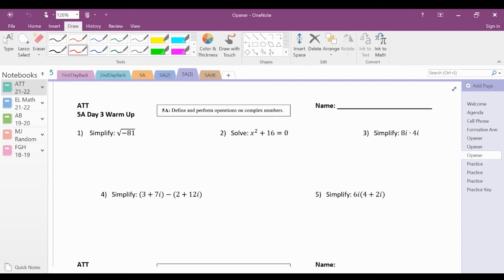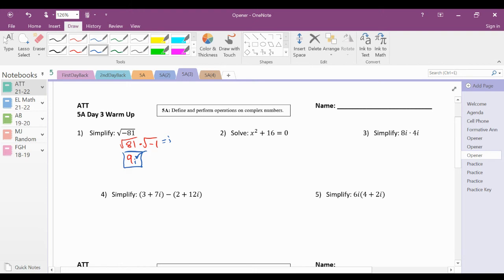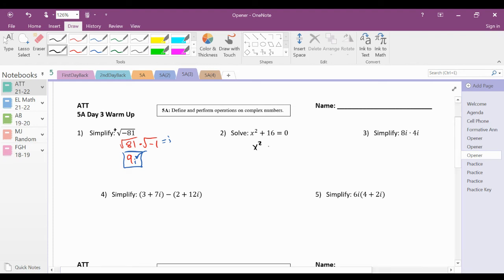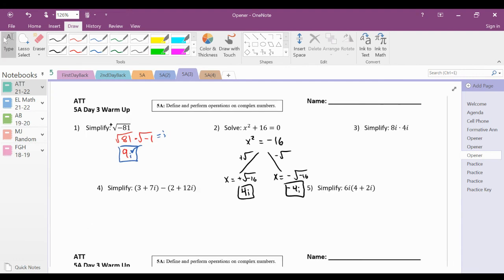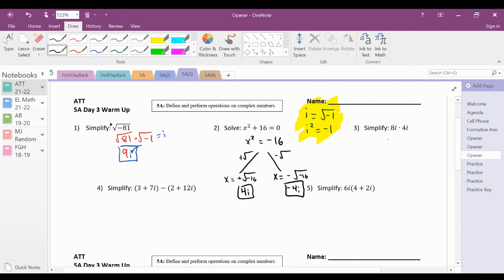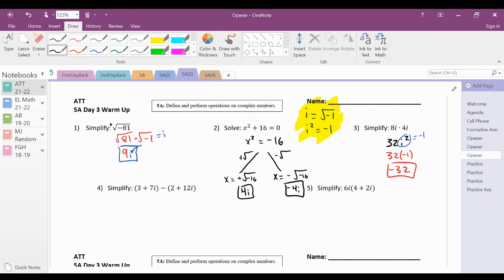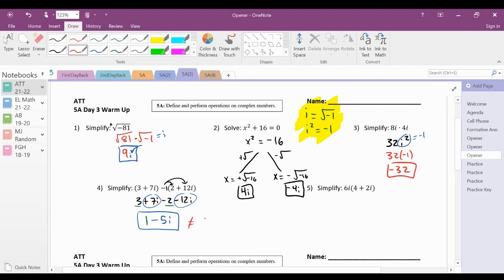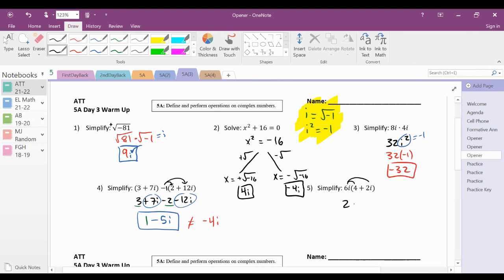Simplifying and Solving with Imaginary and Complex Numbers